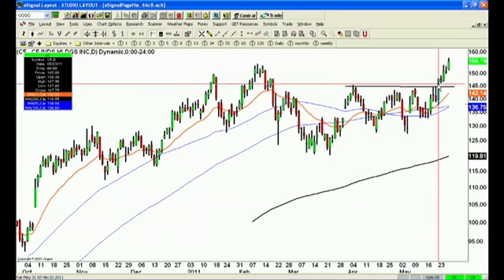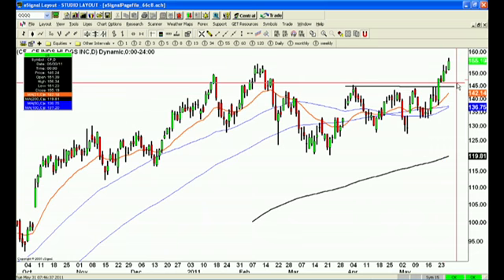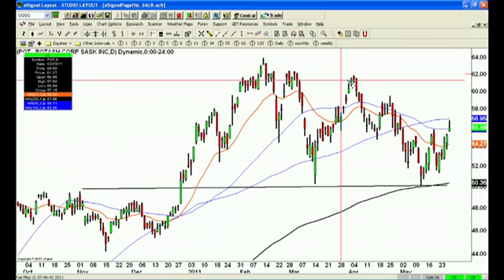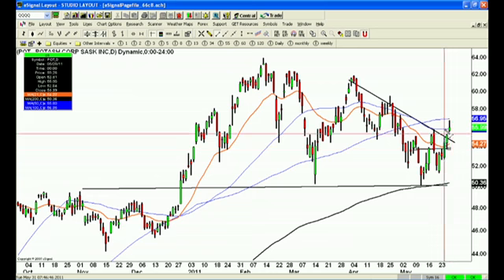Tuesday's Watchlist: CF, POT, MOS, OIH, CMG, GLD, SLV